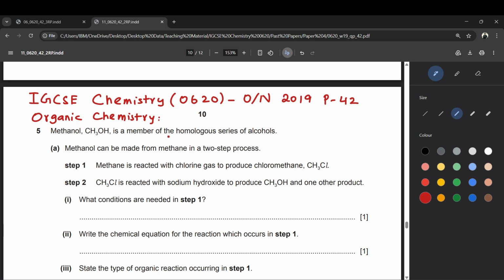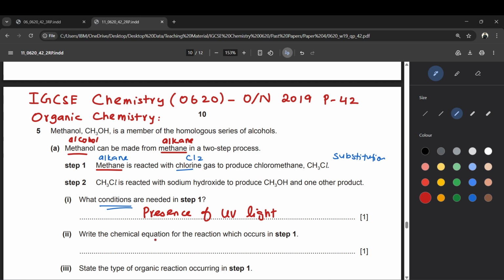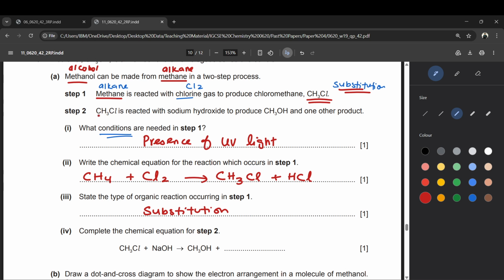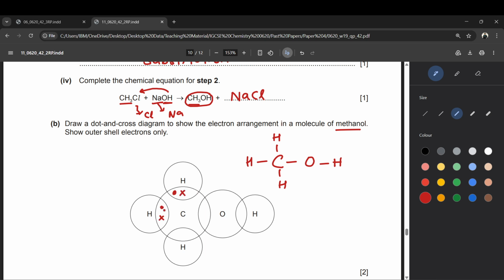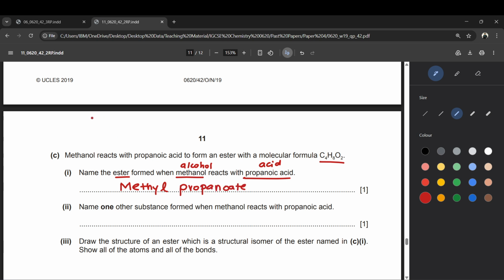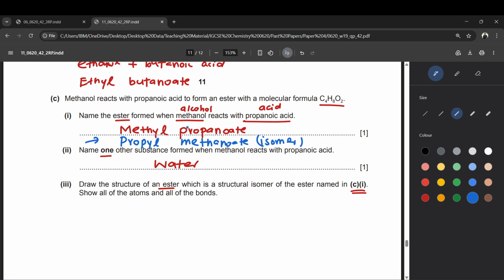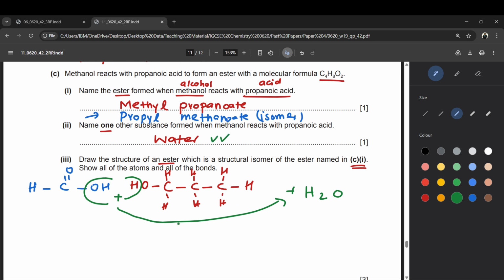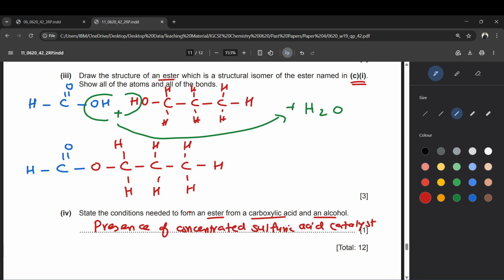CAIE IGCSE Chemistry Organic Chemistry | 0620/42/O/N/19 | Paper 4 Theory | Past Paper Question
Struggling with Organic Chemistry ?

In this video, we solve and explain May/June 2019 Paper 42 Question 5 step-by-step, covering important Organic Chemistry concepts and exam techniques needed to score well in Theory papers.

Topic: Organic Chemistry
Paper: 42 (Theory)
Session: May/June 2019
Question: Q5

This video is useful for:

CAIE IGCSE Chemistry 0620 students
Students preparing for Theory Paper 4
Learning how to answer structured Organic Chemistry questions properly

You have questions
You want more past paper videos
You want help with Chemistry preparation

📅 Classes starting from 10th June
⏰ Time: 10:00 AM (Pakistan Standard Time)

IGCSE Chemistry Crash Course starting soon for:

Paper 6 - ATP
Paper 2 - MCQs
Past Papers
Exam Techniques
Important Concepts & Common Mistakes